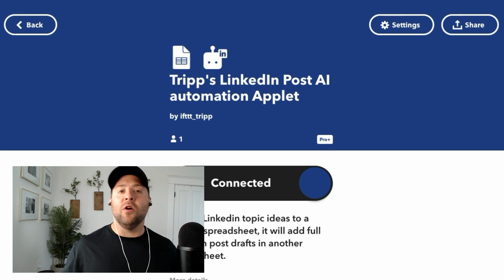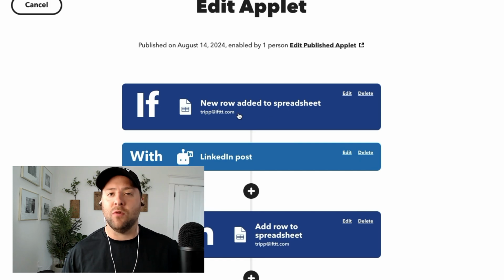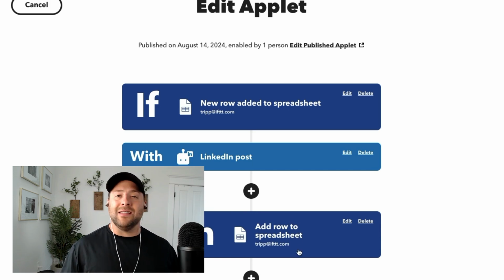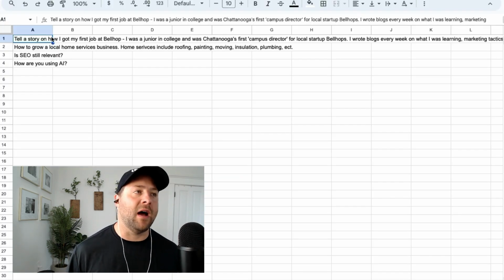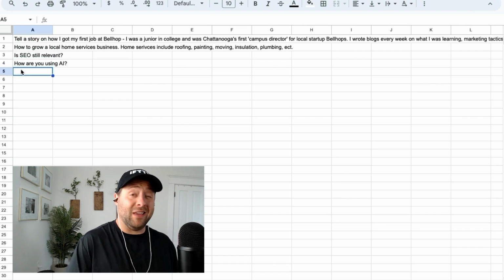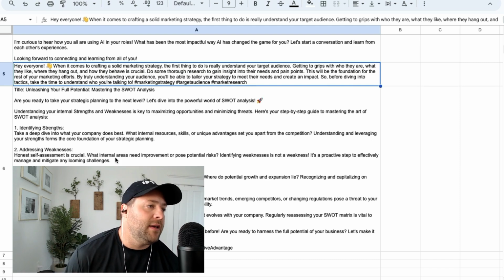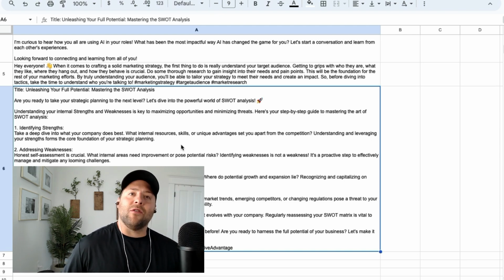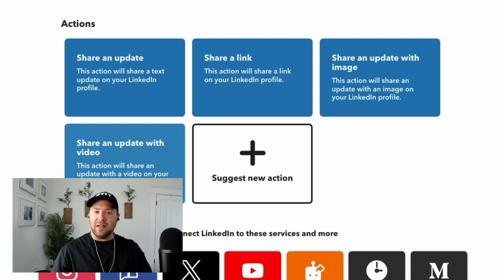How IFTTTers are automating LinkedIn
LinkedIn is becoming one of the most popular services on IFTTT. Creators are building their brands, selling products and services, and engaging their audience on the platform. With IFTTT, users are generating a month worth of content in minutes and also sharing videos and images from other platforms automatically.

Watch to learn how IFTTTers are automating LinkedIn!